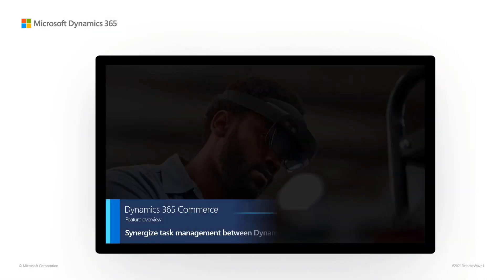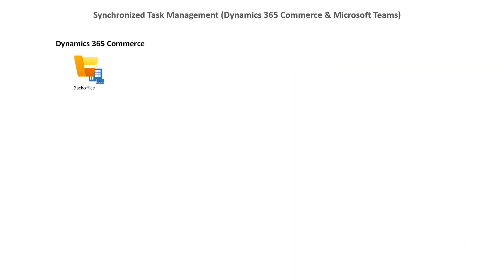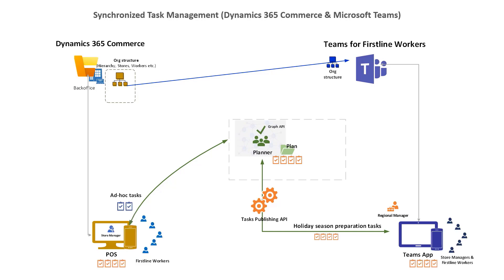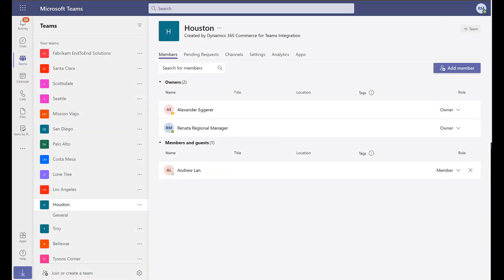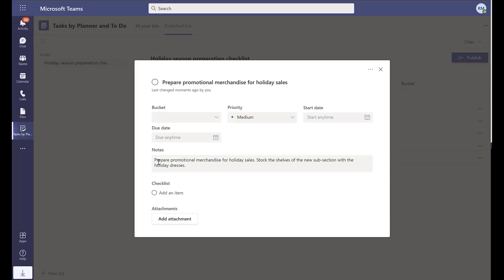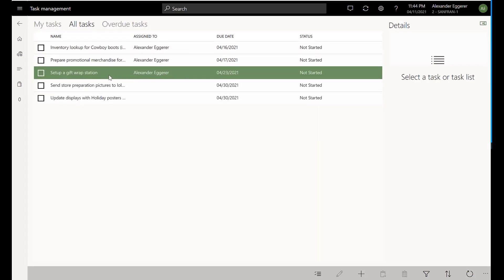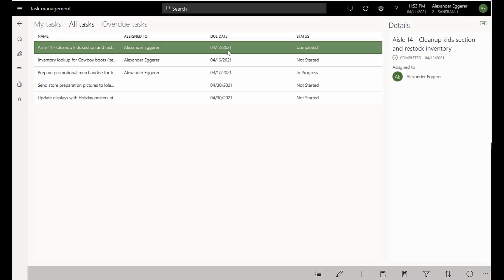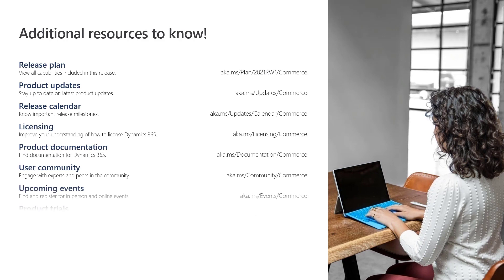Synergize task management between Dynamics 365 Commerce and Microsoft Teams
In this feature overview video series, we highlight new capabilities included in the latest update to Dynamics 365 Commerce.

For Microsoft customers, there is a high-value proposition by synergizing task management between Dynamics 365 Commerce and Microsoft Teams. Customers can leverage their well-defined org structure, stores, workers, business context, event-based tasks, recurrent tasks, and more from Commerce and collaboration hub, tasks management, mobile notifications, picture and video capture, shifts info, and more features from Microsoft Teams.
This integration will provide:
- The ability to sign in with Azure Active Directory (Azure AD) accounts in the point-of-sale (POS) application.
- A connected experience for tasks between Commerce and Microsoft Teams that uses the planner as a repository.
- The ability to notify frontline workers of upcoming or past-due tasks by using the Microsoft Teams mobile app.